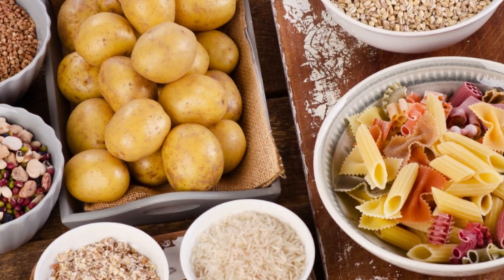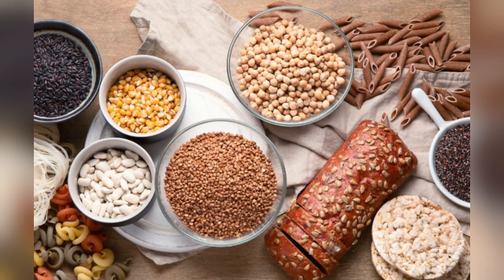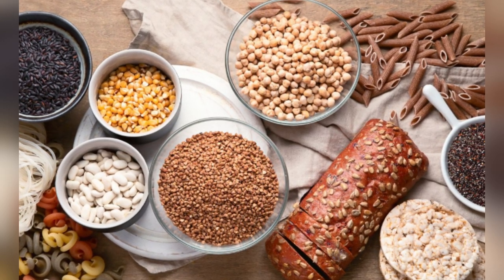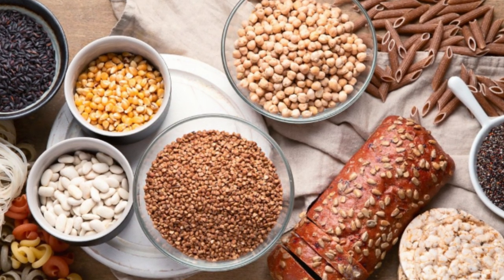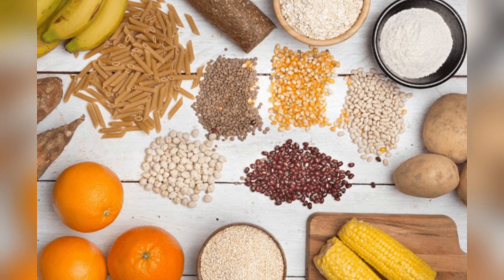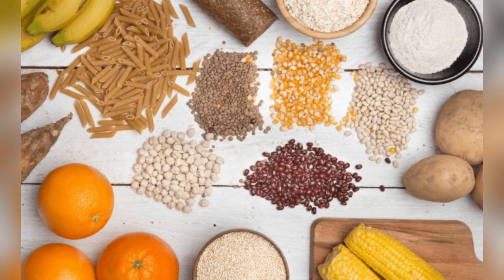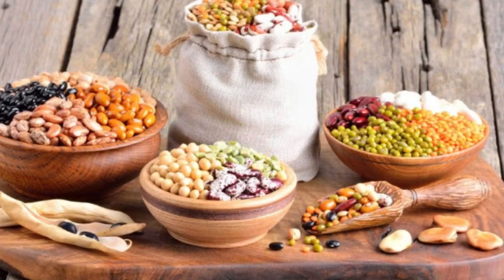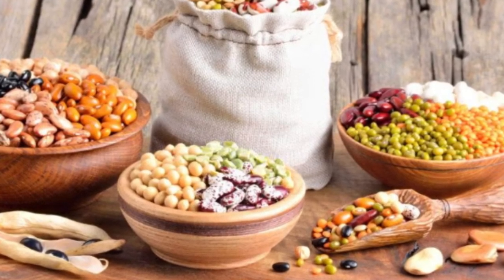How Rice and Beans Provide Complete Protein and Essential B Vitamins